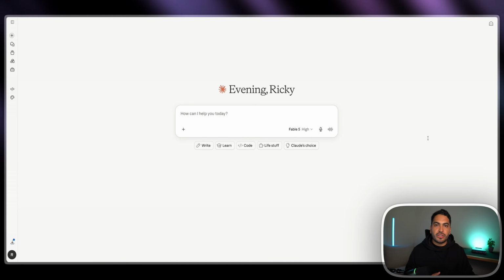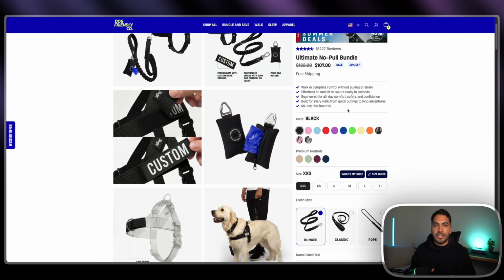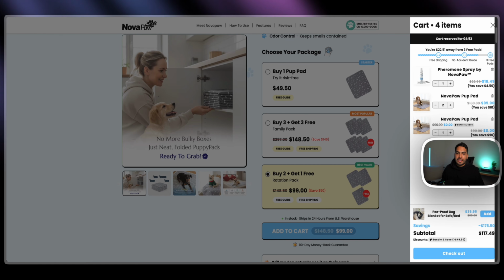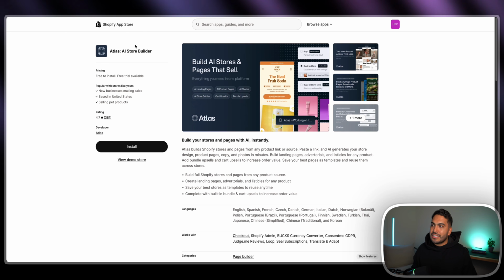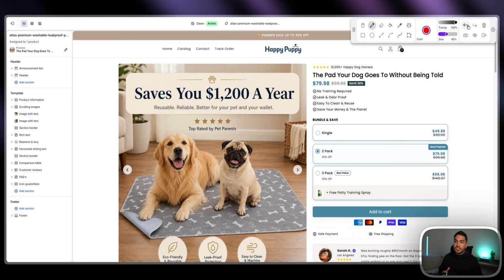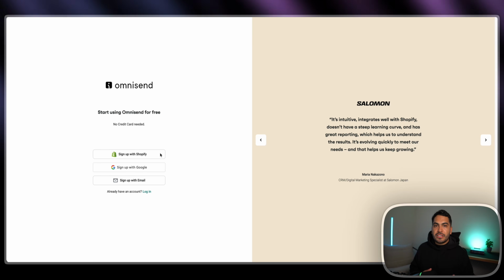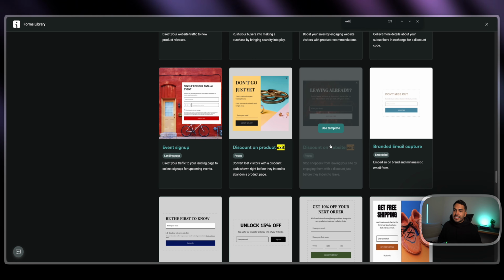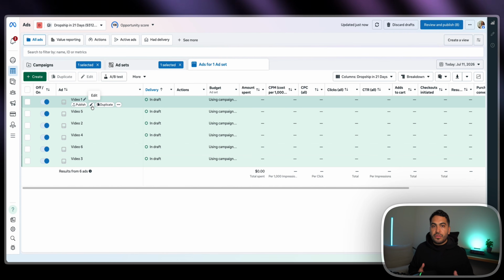AI Dropshipping for Beginners (Step-by-Step Full Course)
This AI Dropshipping Full Course for Beginners teaches you how to start Shopify dropshipping with AI and get your first sales.

Tools I Use for Shopify Dropshipping

On this channel I teach Shopify dropshipping for beginners, including:
• How to build a high-converting Shopify store
• Shopify product page design & customization
• Facebook Ads & TikTok Ads for ecommerce
• How to scale a dropshipping brand